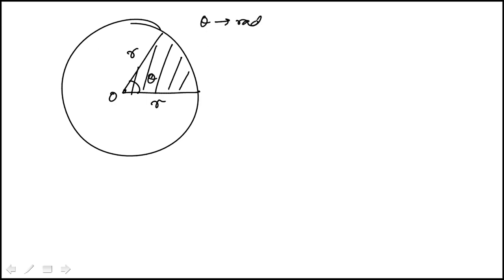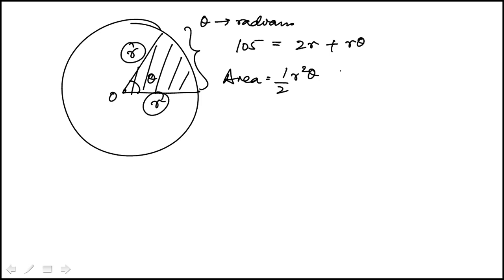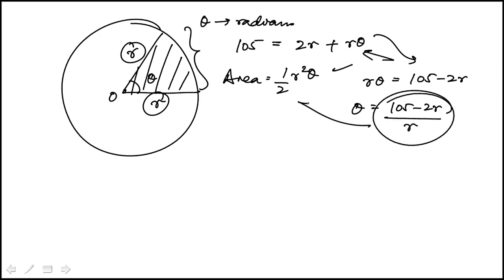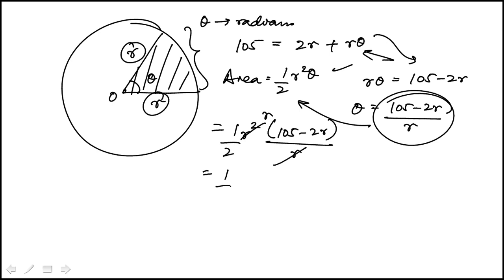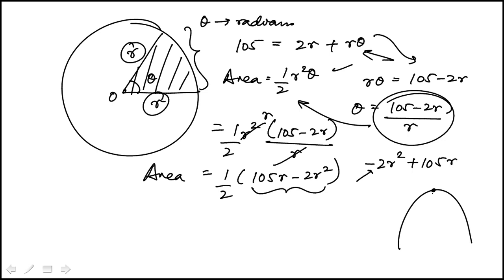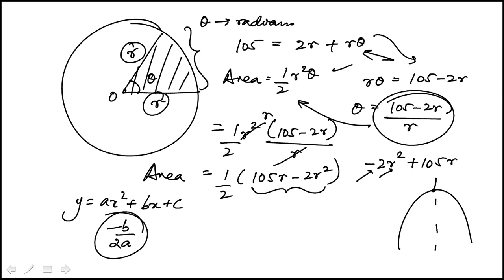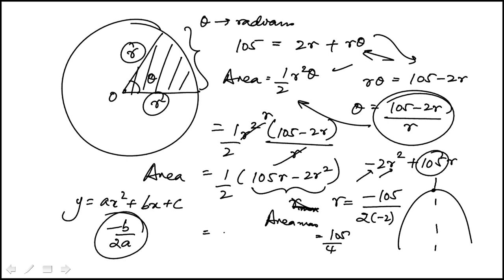Q29 Precalculus 2020 and 2019 CLEP Official Study Guide